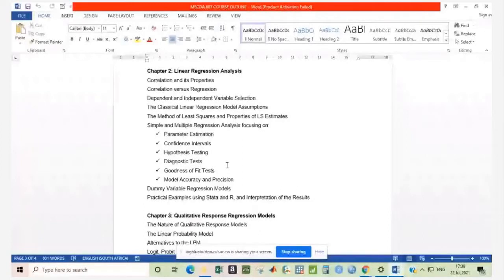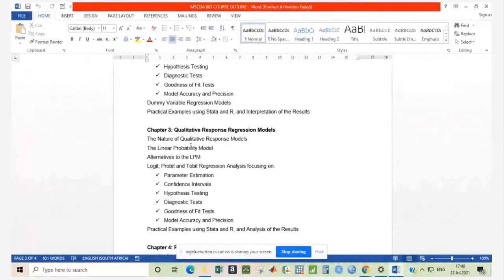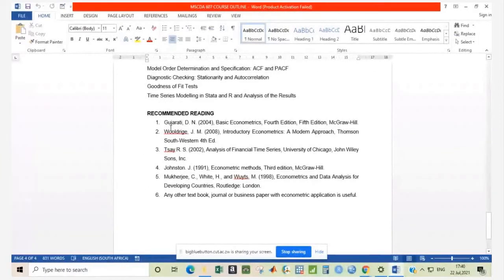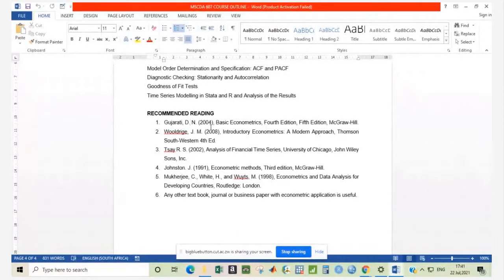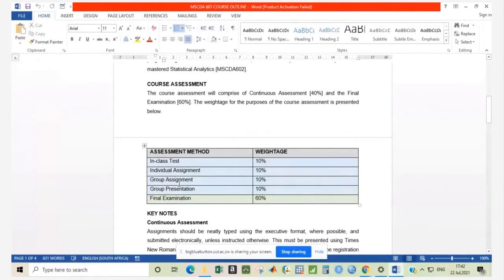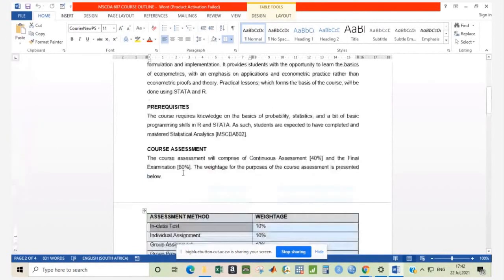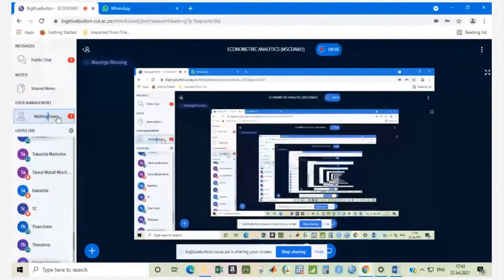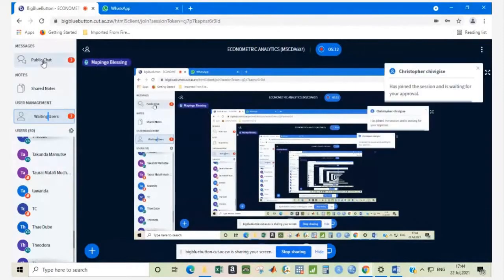Econometric Analytics - Lecture 1 - 22July 2021 Session 1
Econometric Analytics - Lecture 1 - 22July 2021 Session 1 with Mr Blessing Mapinge for CUT. Covering the basic course outline